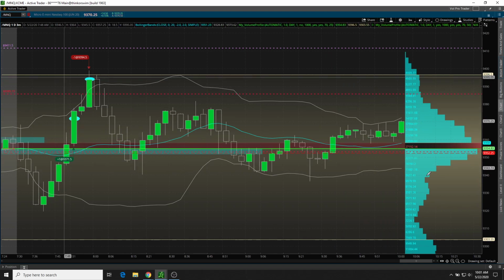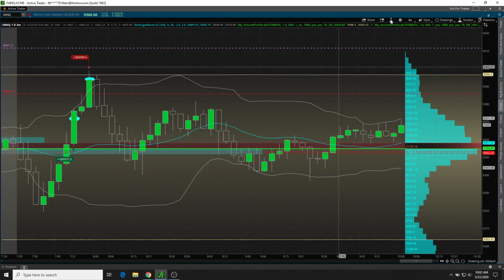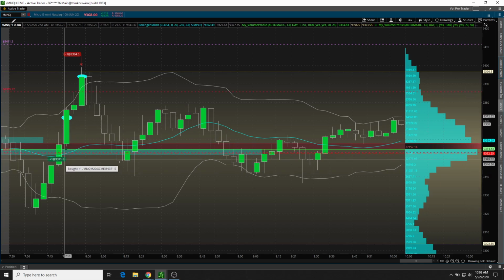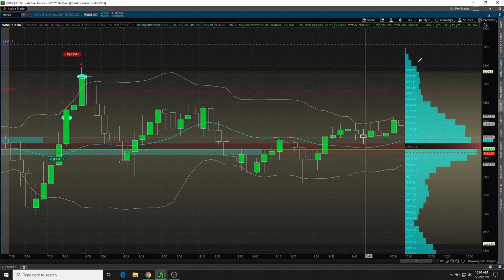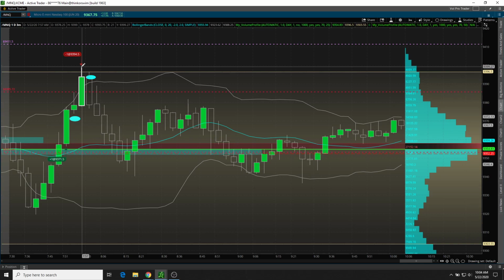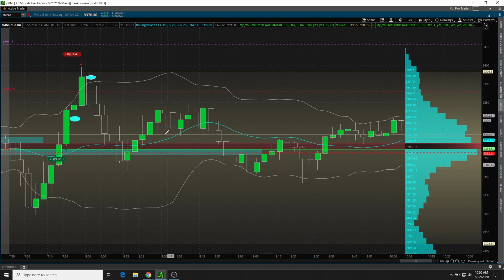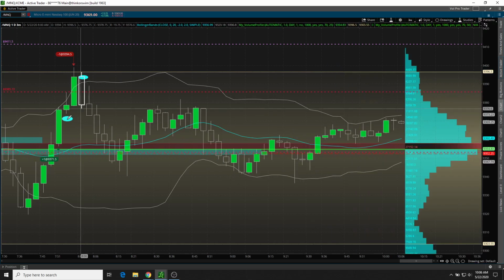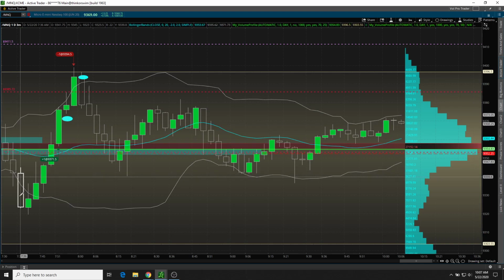MNQ Futures 20200522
Chasing the MNQ after a platform crash and reboot.